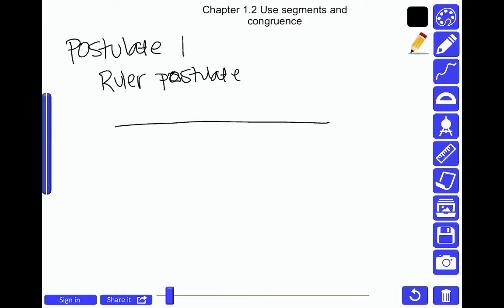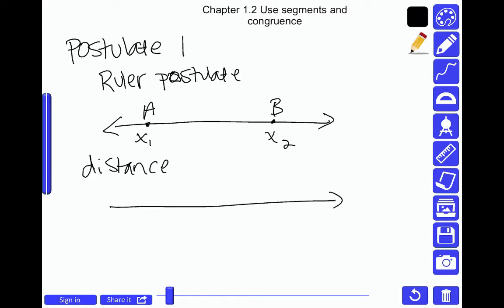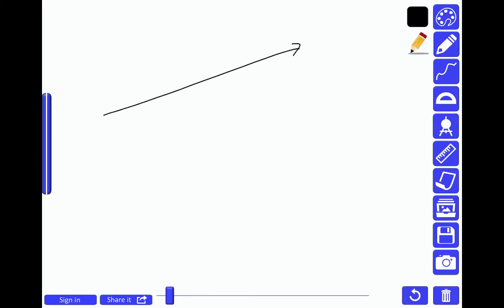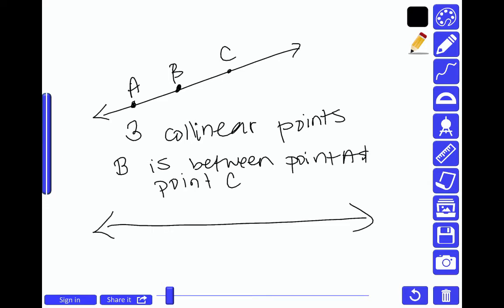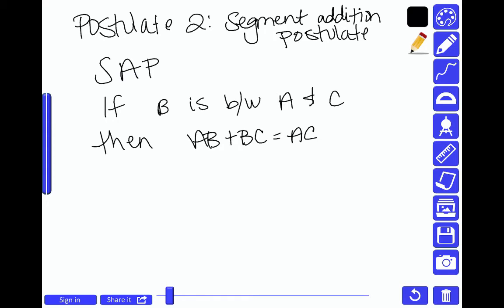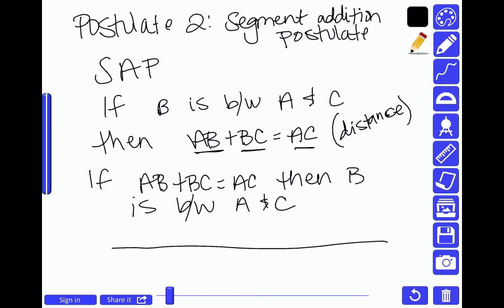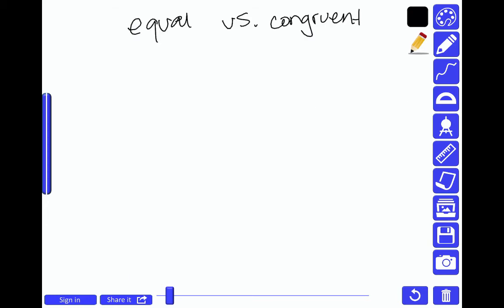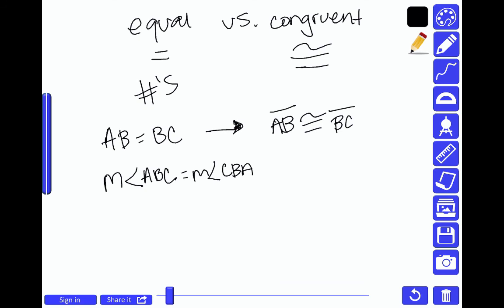Geo Ch 1.2